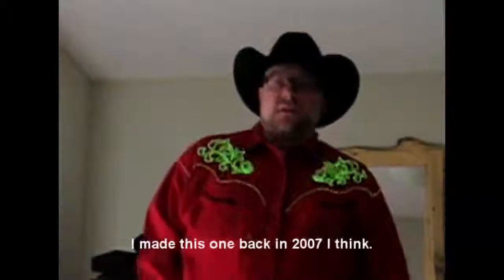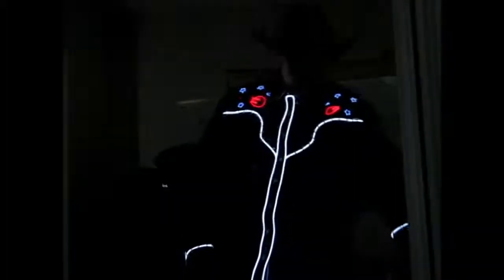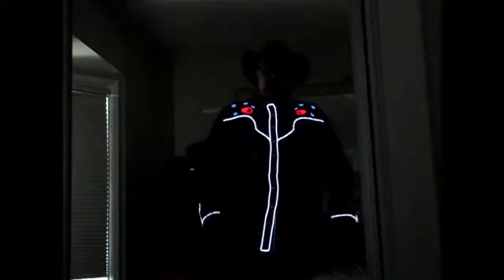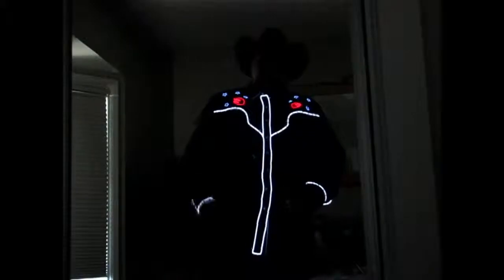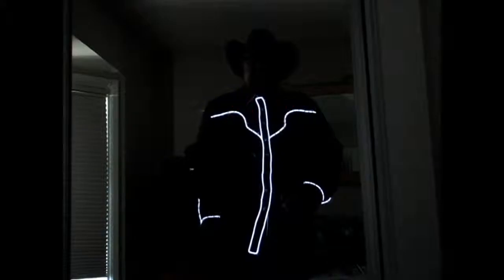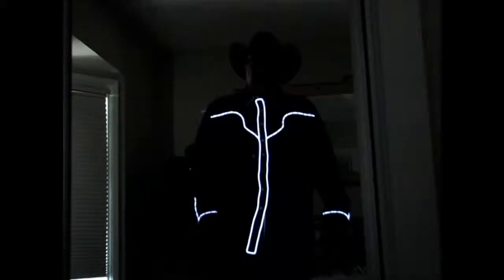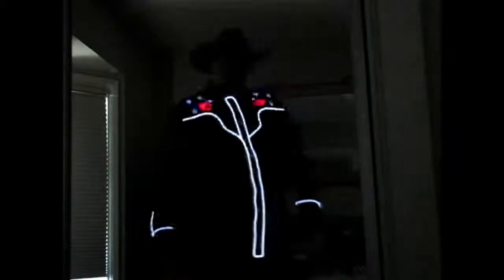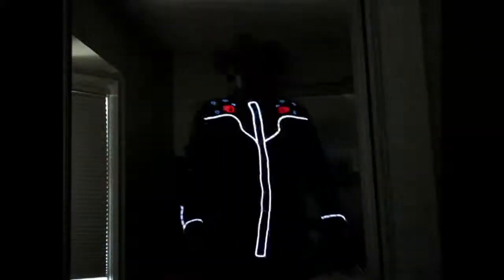Corey's Electric Cowboy Shirts - 2013 Update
Over the years, I've built a number of "electric cowboy shirts", my novice attempts at what they now call "E-textiles" (except I started building these before E-textiles was even a term yet.

2013 - Hell Or High Water "Flood" shirt (black shirt with white animation)
2012 - Flaming Cowboy (Black shirt with multi colour flames)
2011 - Animated Wrangler Shirt (Blue shirt with Yellow)
2010 - Black shirt with white trim, red flowers, blue stars, and wrist trim.  Variable speed flash & brightness.
2009 -
2008 -
2007 (?) - 1st Shirt - Red Shirt with Green shoulder designs and orange trim line